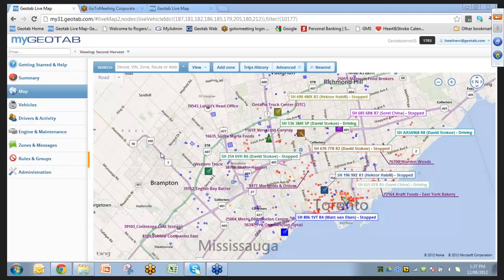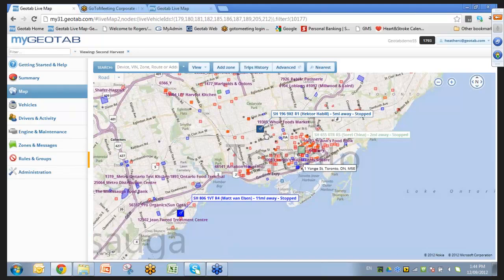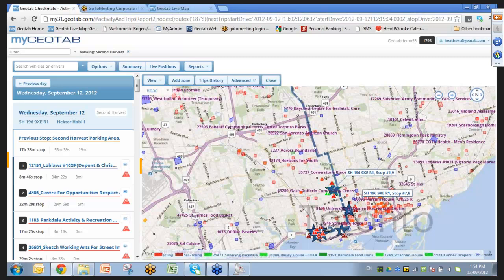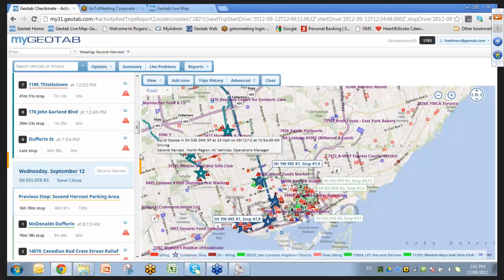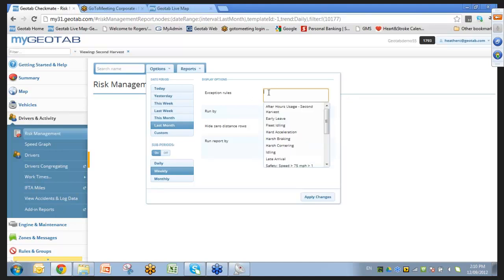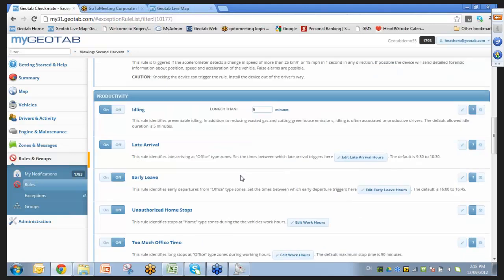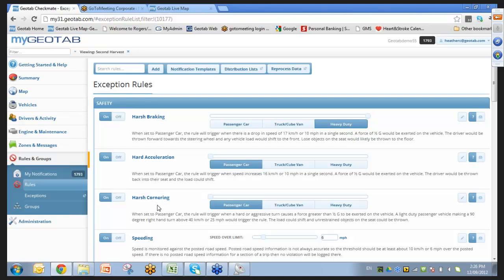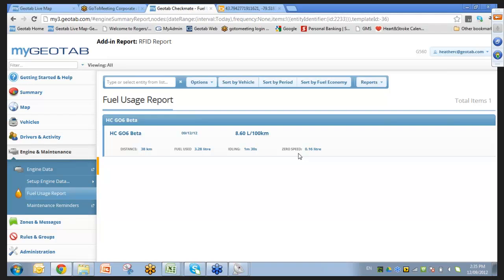Geotab Checkmate 5.6 General Overview - 1 Hour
This video is a good general overview of the new Geotab Checkmate web based software version 5.6.

Deciding which GPS fleet management software to use that is both reliable and can be customized to fit your management requirements can be challenging. Geotab's vehicle tracking solutions have significantly improved the bottom line of many organizations, including numerous Fortune 500 companies

Geotab provides on-demand web applications that you can use from your browser from any location, with built in tools to keep your data secure.

Web-Hosted & Industry Leading
MyGeotab -- a free, cloud based fleet management solution is available at no extra cost to all Geotab customers. The software can be easily accessed from any location and from a variety of mobile devices, including iPad's and iPhones. The software is scalable and can be customized for small, medium, or enterprise-level fleets.

+ A completely redeveloped web application that is much faster, easier to use, and more flexible than ever before.
+ Best fleet management practices automated at the click of a button
+ Guide to help getting started and integrated help
+ Easy to use and intuitive
+ Multi-language options: English, French, and Spanish
Dashboard and Emailed Reports
+ Over 30 template reports designed by experts to improve your business
+ Open these reports in Excel
+ Report customization using Excel means anyone can write their own reports
+ Powerful dashboards based on customizable Excel graphs
+ View in PDF
+ Trending reports now available
Zones and Maps
+ Various map types: Bing, OpenStreetMaps and most web based 3rd party maps can be integrated
+ Show traffic
+ Create and edit zones
+ Add and view routes and compare actual vs. planned
+ View trips history
Drivers and Activity
+ Risk management reporting
+ Speed graphs
+ Drivers congregating
+ IFTA miles
+ View accidents and log data
Engine and Maintenance
+ In-depth engine data for fleets to diagnose vehicle problems
+ Fuel usage report
+ Set maintenance reminders
Rules and Groups
+ Set many types of notifications for rule violations
+ Create driver rules and exceptions
+ Powerful hierarchical grouping and aggregation/ summarizing of data